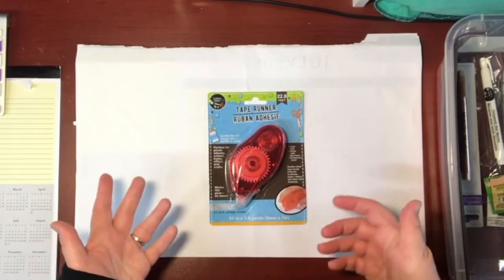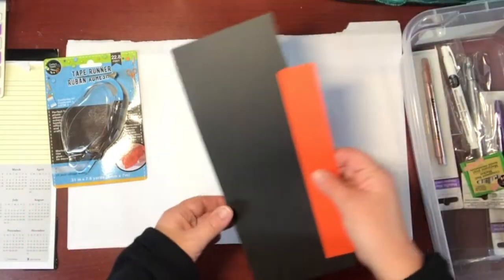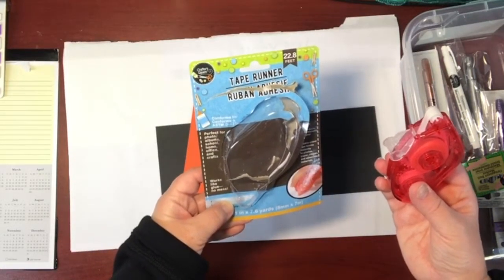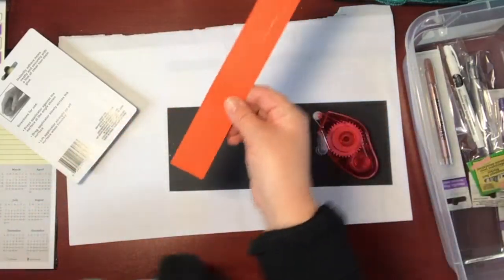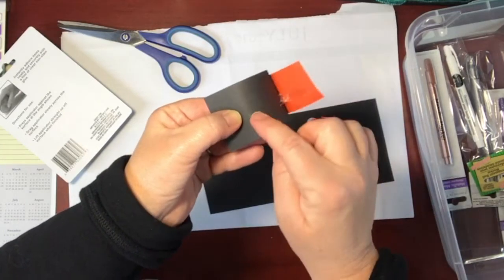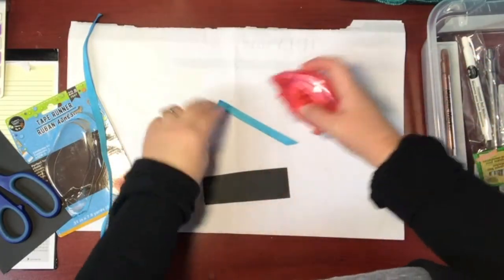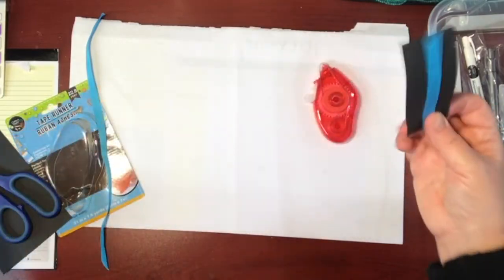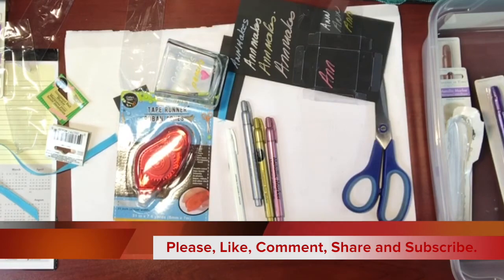Canadian Dollar Tree Haul Review Crafts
Review of the Dollar Tree Tape Runner purchased recently. Do you love to craft and make things?  Do you  love to save some money too?  Do you hate overpaying for something as basic as TAPE for using in your favourite hobby?  You might wan't to head over to a Dollar Tree store near you.   You get 22.8 feet od double sided tape for $1.25 CDN, or $1.00 US.  Also, check online at Dollartree.com), for other craft basics.

UPDATE:  4 days later and still glued